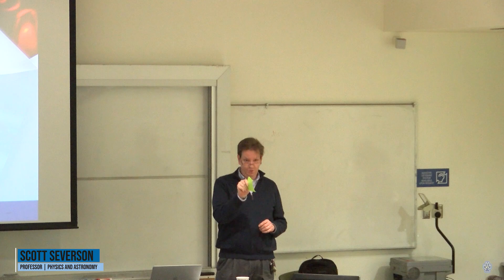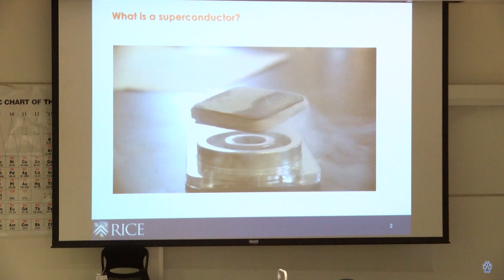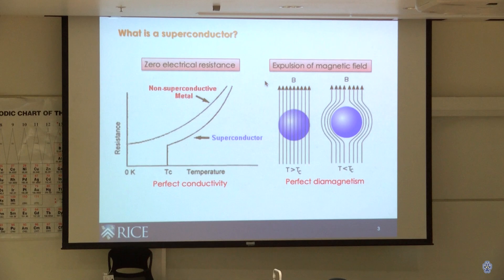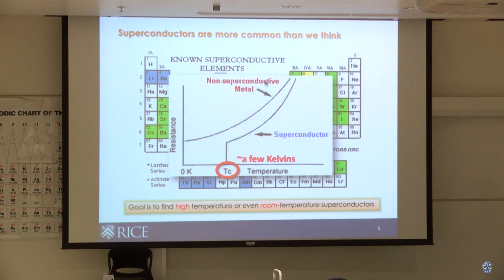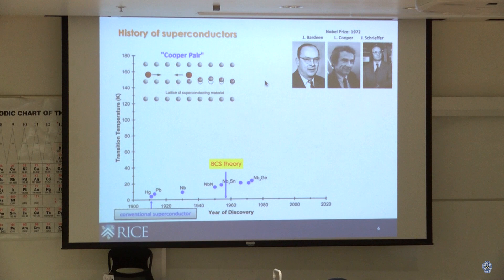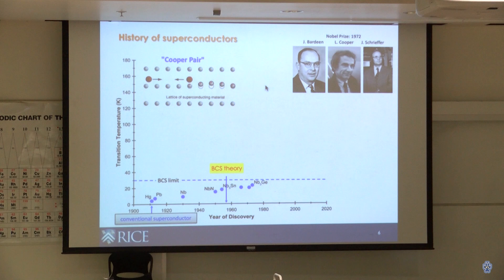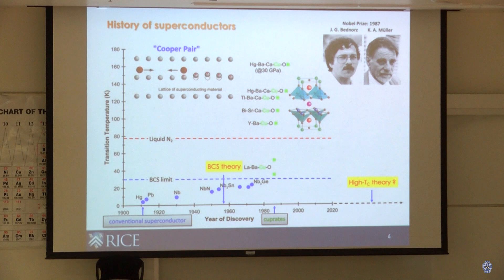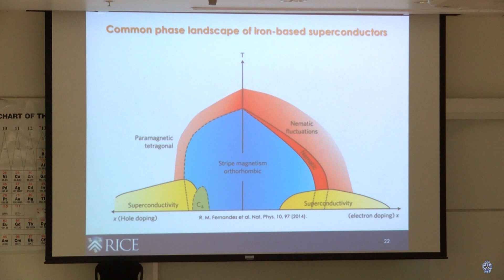What Physicists Do - November 19, 2018 - Dr. Ming Yi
MYSTERIES OF HIGH TEMPERATURE SUPERCONDUCTIVITY
Dr. Ming Yi of Rice University will talk about the world of mysteries hidden in high temperature superconductors, and how we can attempt to solve them by using a very special experimental tool to watch electrons dance on the crystal lattices.